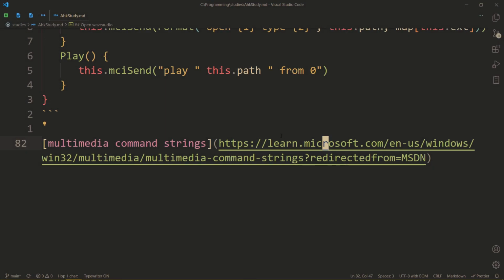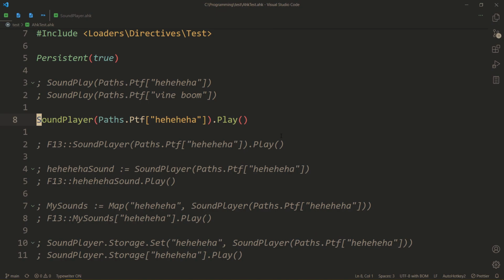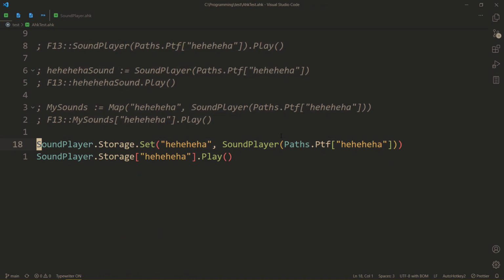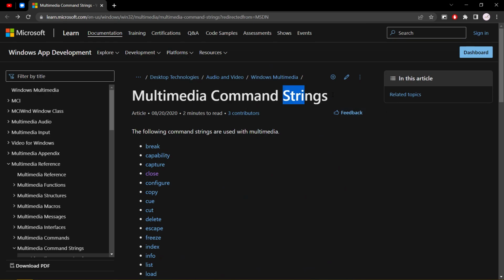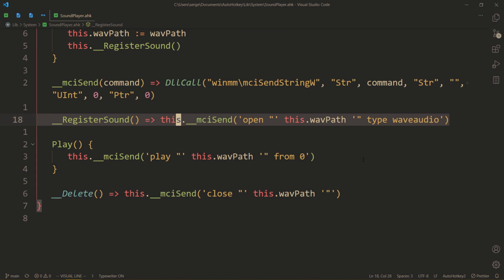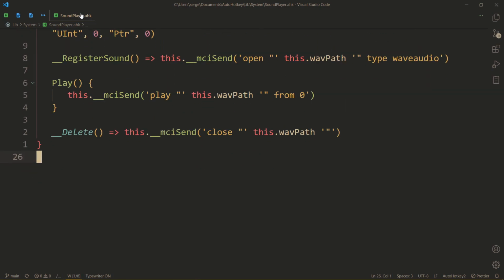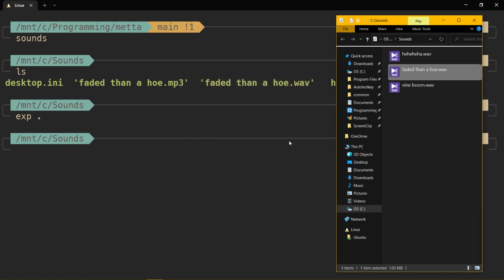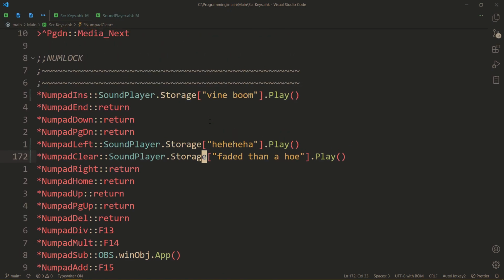How to get faded than a hoe using — AutoHotkey v2